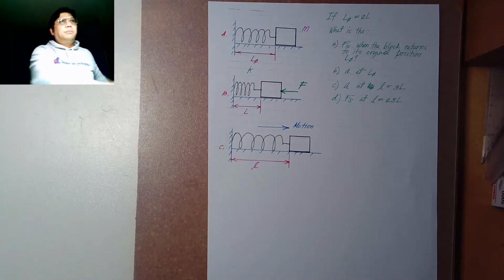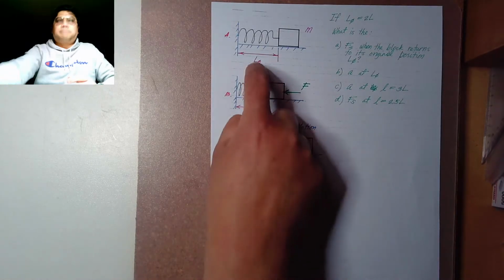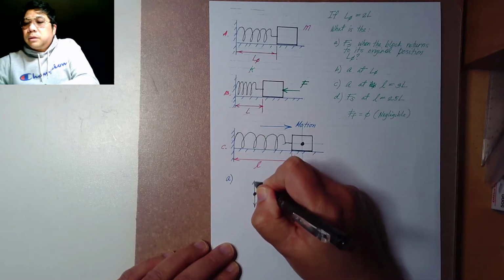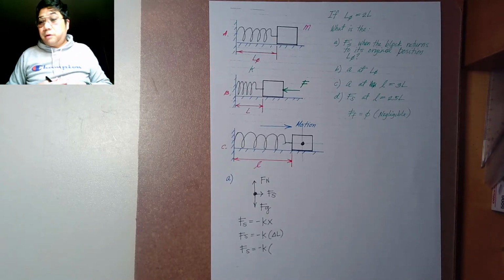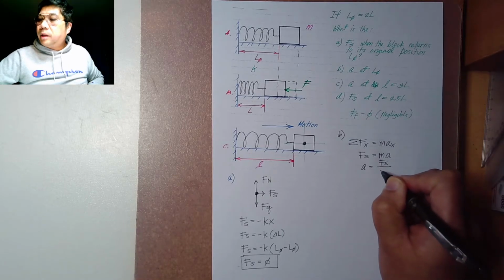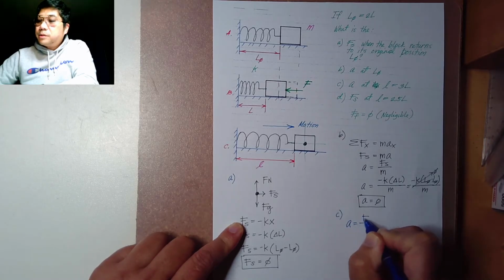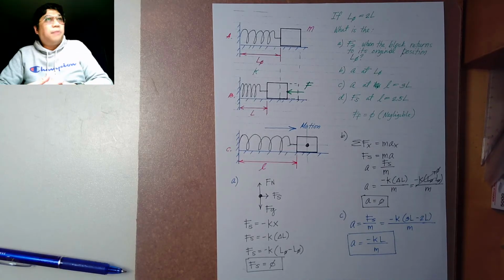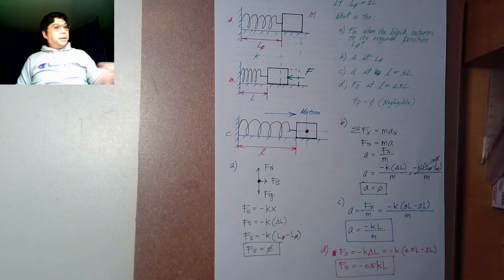Spring Application 2